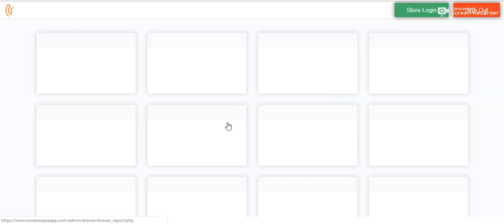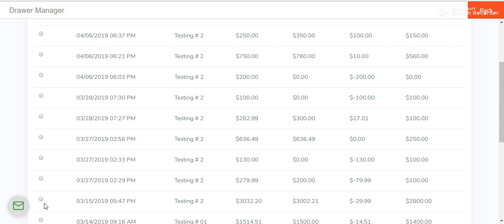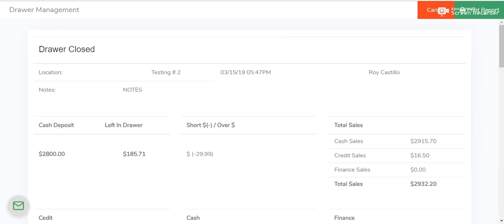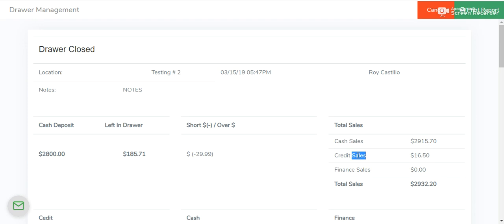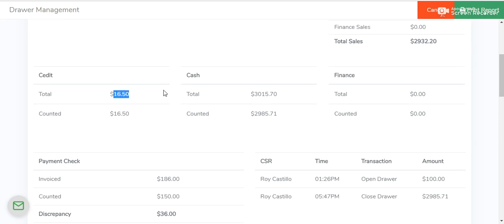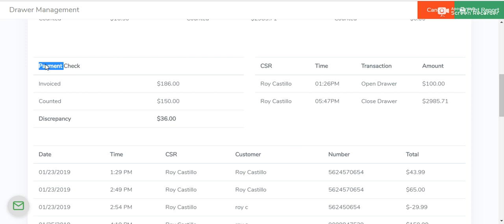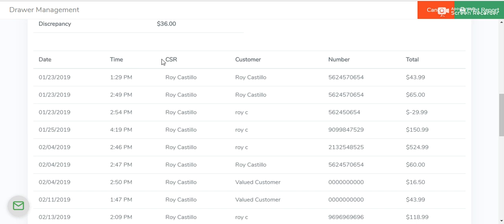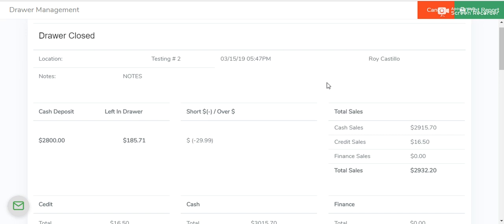Drawer Management Guide | Cell Phone Store Software